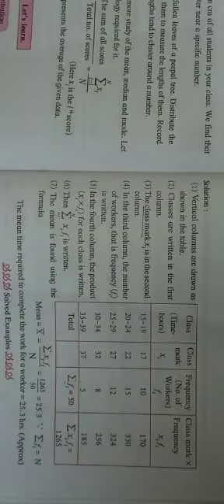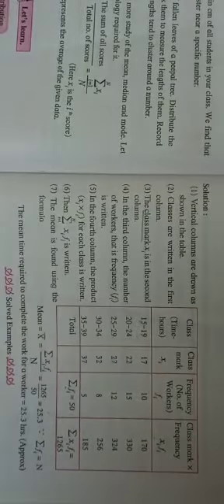Class:10 Topic: Statistics Class:10 To find mean by direct method